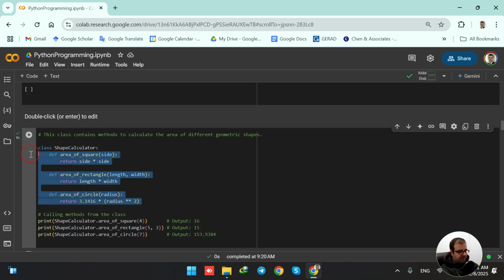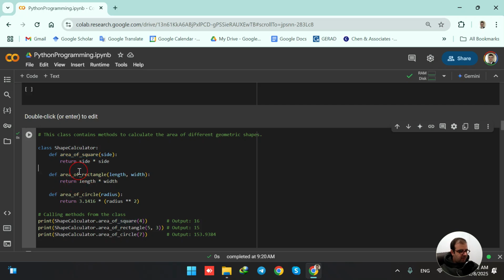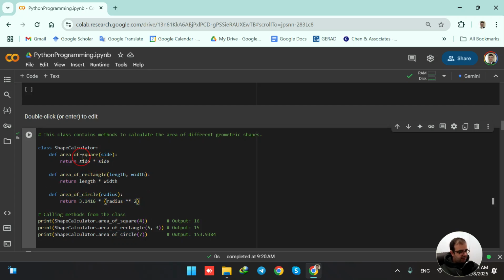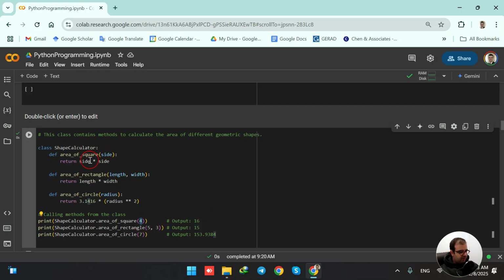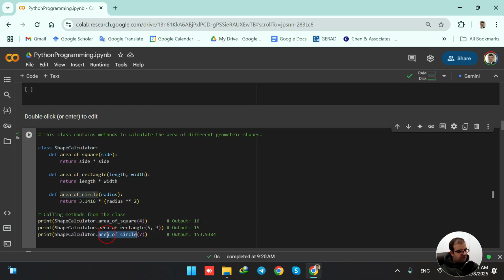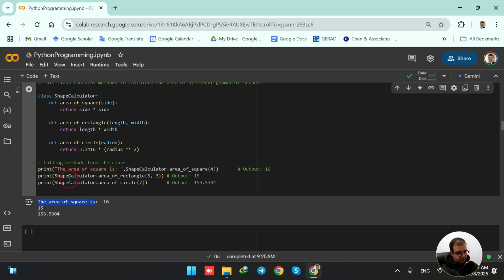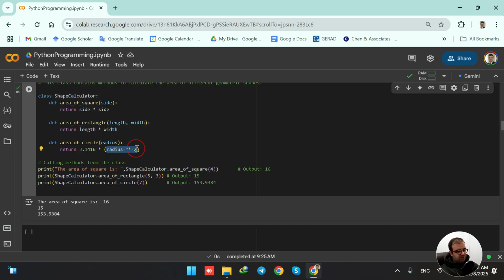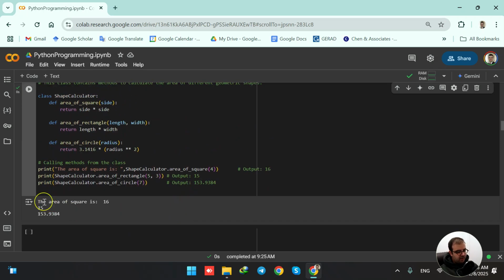Mastering Classes in Python: Object-Oriented Programming